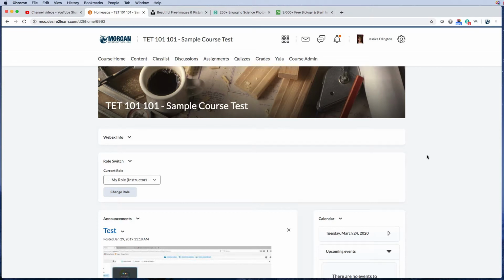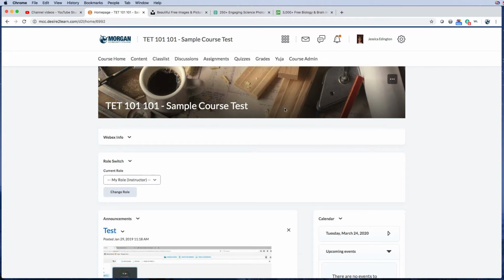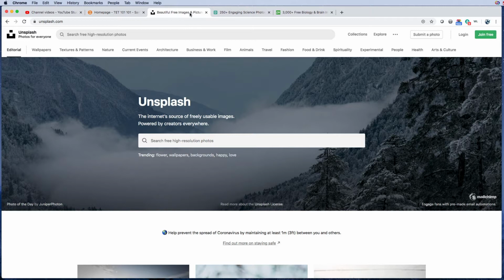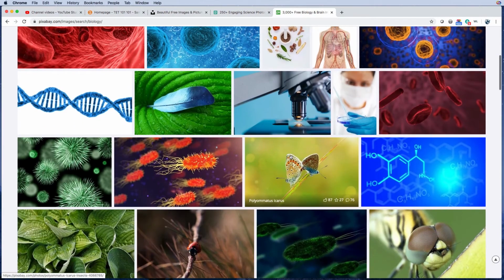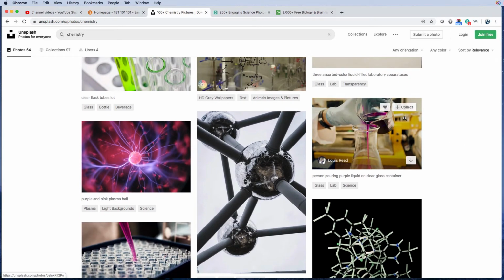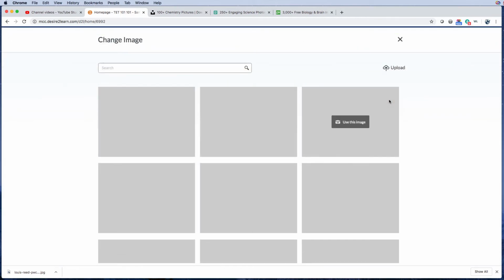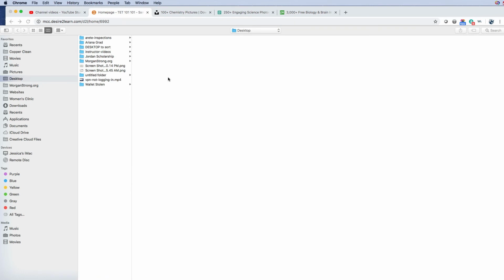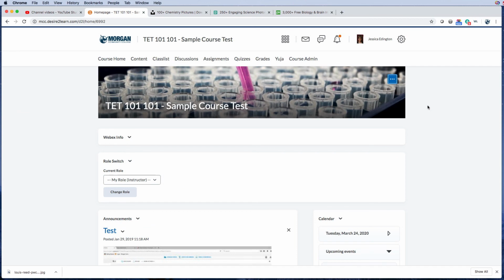D2L - Updating Your Course Banner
Create a visual that coordinates with your course by changing out the homepage banner.